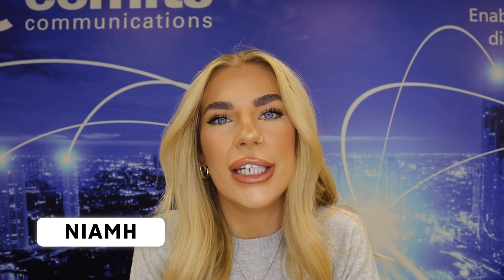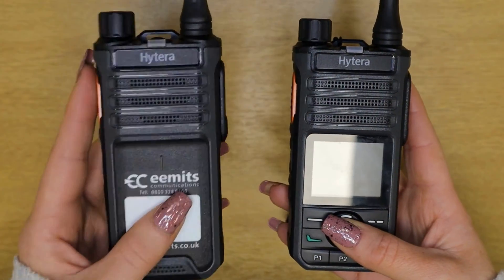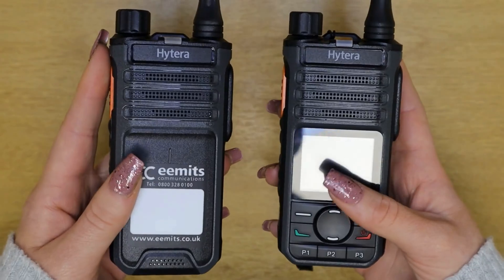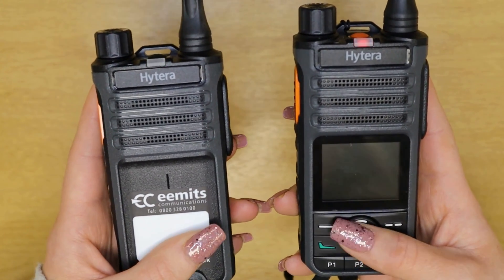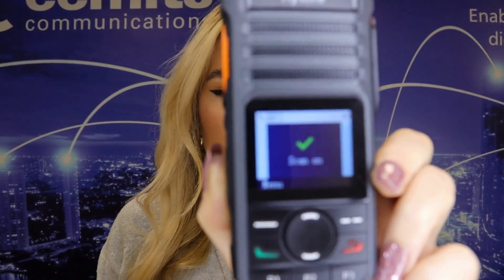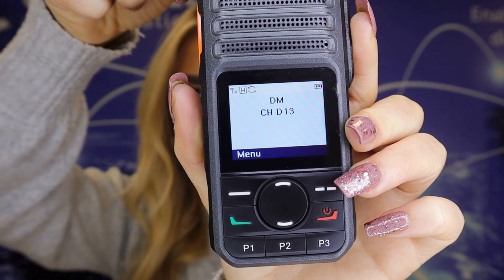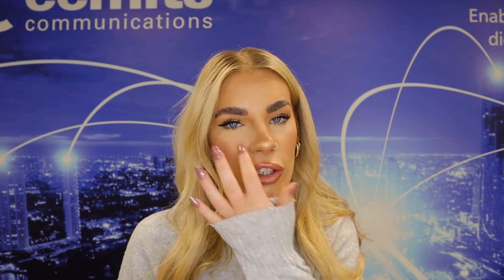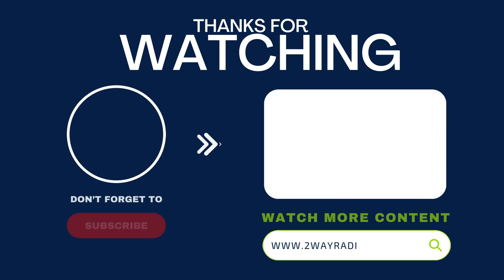Hytera BP series Emergency Alert demonstration | Tech Talk with 2WayradioShop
Keep your school safe and secure with Hyera BP series two-way radios! This video demonstrates how to use the emergency feature on the devices to ensure emergencies are handled swiftly and efficiently.

In this video you will learn the following:
• Benefits of having an emergency alert in schools
• The emergency alert set up
• How to use the emergency channel

2WayRadioShop Team